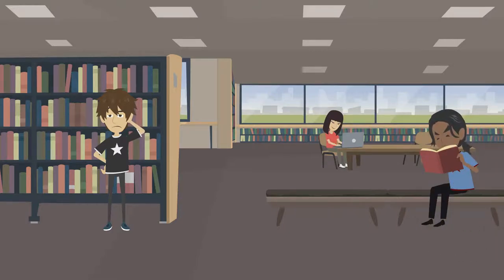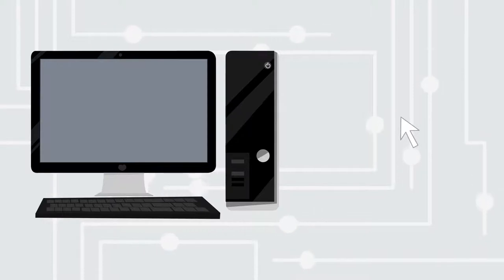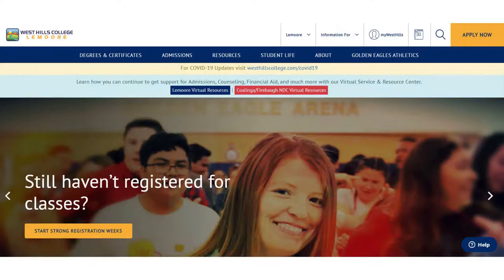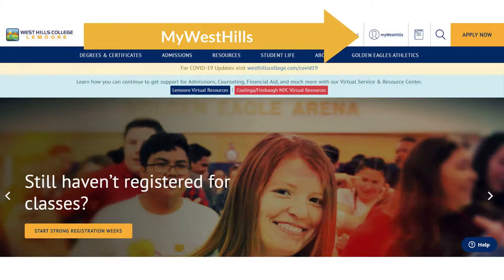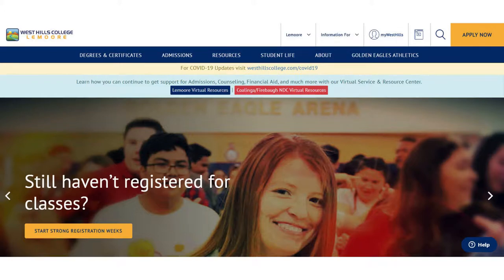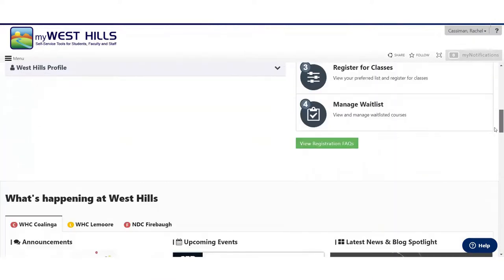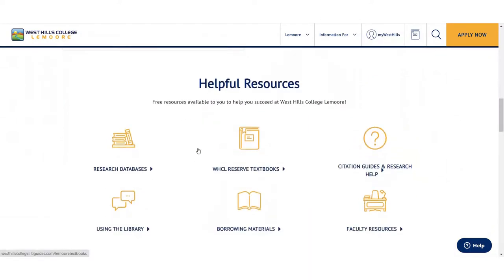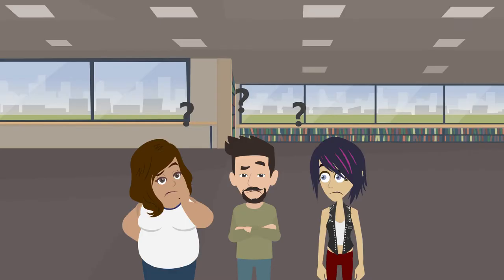Database Access - West Hills Libraries